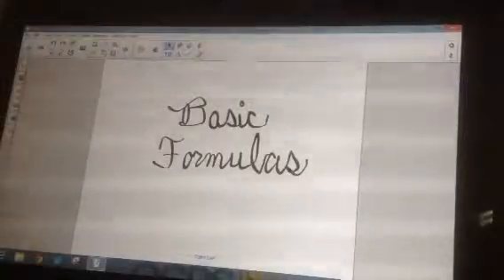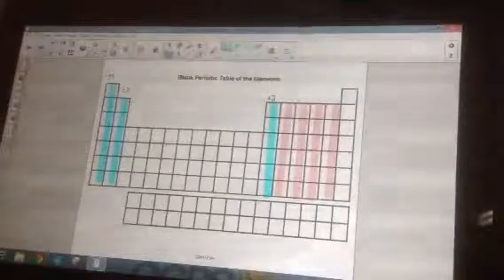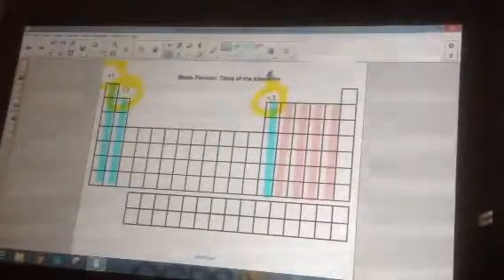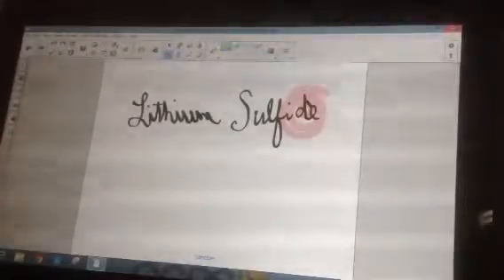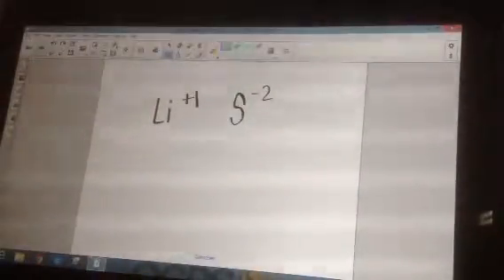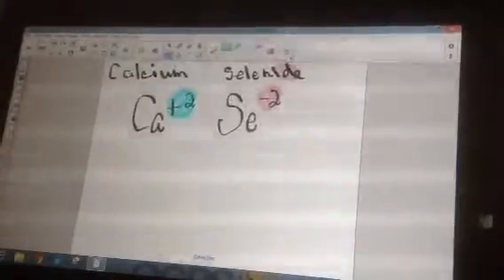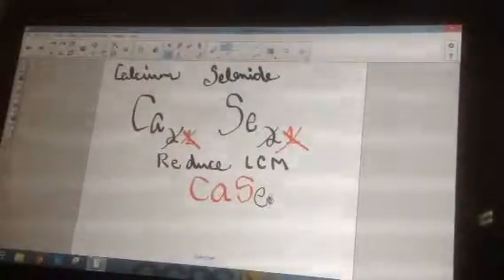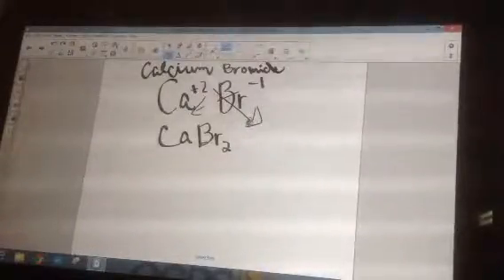Basic formula writing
a video for basic formula writing